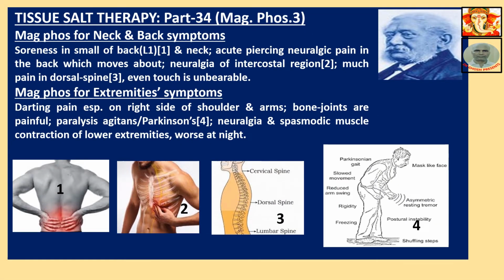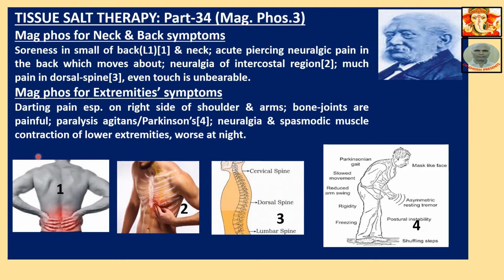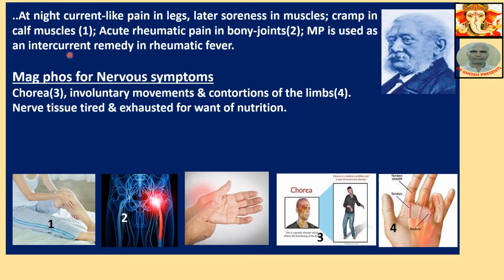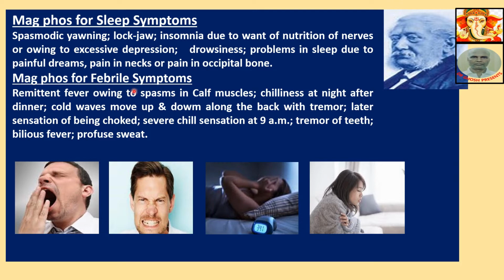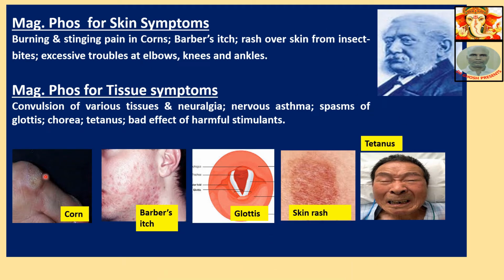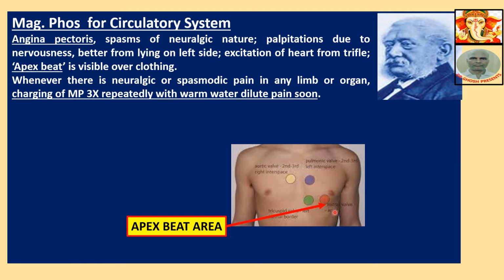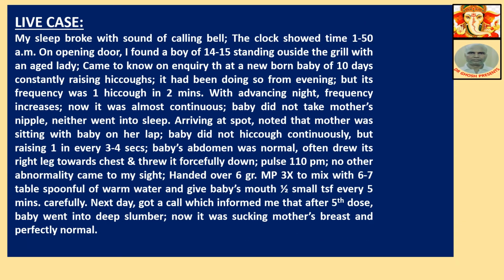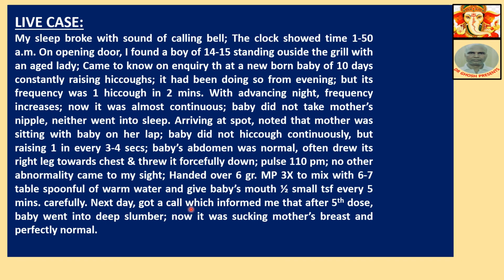TISSUE SALT THERAPY: Part-34 (Mag. Phos.-3)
TITLE: TISSUE SALT THERAPY: Part-34 (Mag. Phos.-3)
Please note, while preparing contents on Homeopathy or Tissue Salt Therapy, references were taken from books of DR.H.C.Allen, DR.J.T.Kent, DR.W.Boericke, DR.W.A.Dewey, DR.G.W.Carey, DR. S. Lilienthal & Others.
@drghoshpresents: This video is about TISSUE SALT THERAPY with MAGNESIA PHOHPHORICA in part.
Following   points have been described here:
Mag phos for Neck & Back symptoms
Soreness in small of back(L1)[1] & neck; acute piercing neuralgic pain in the back which moves about; neuralgia of intercostal region[2]; much pain in dorsal-spine[3], even touch is unbearable.
Mag phos for Extremities’ symptoms
Darting pain esp. on right side of shoulder & arms; bone-joints are painful; paralysis agitans/Parkinson’s[4]; neuralgia & spasmodic muscle contraction of lower extremities, worse at night
At night current-like pain in legs, later soreness in muscles; cramp in calf muscles (1); Acute rheumatic pain in bony-joints(2); MP is used as an intercurrent remedy in rheumatic fever.
Mag phos for Nervous symptoms
Chorea(3), involuntary movements & contortions of the limbs(4).
Nerve tissue tired & exhausted for want of nutrition.
Mag phos for Sleep Symptoms
Spasmodic yawning; lock-jaw; insomnia due to want of nutrition of nerves or owing to excessive depression;   drowsiness; problems in sleep due to painful dreams, pain in necks or pain in occipital bone.
Mag phos for Febrile Symptoms
Remittent fever owing to spasms in Calf muscles; chilliness at night after dinner; cold waves move up & dowm along the back with tremor; later sensation of being choked; severe chill sensation at 9 a.m.; tremor of teeth;  bilious fever; profuse sweat.
Mag. Phos  for Skin Symptoms
Burning & stinging pain in Corns; Barber’s itch; rash over skin from insect-bites; excessive troubles at elbows, knees and ankles.
Mag. Phos for Tissue symptoms
Convulsion of various tissues & neuralgia; nervous asthma; spasms of glottis; chorea; tetanus; bad effect of harmful stimulants.
Mag. Phos  for Circulatory System
Angina pectoris, spasms of neuralgic nature; palpitations due to nervousness, better from lying on left side; excitation of heart from trifle;  ‘Apex beat’ is visible over clothing.
Whenever there is neuralgic or spasmodic pain in any limb or organ, charging of MP 3X repeatedly with warm water dilute pain soon.